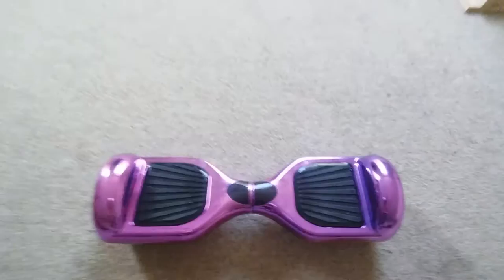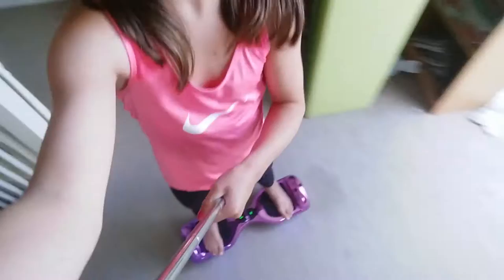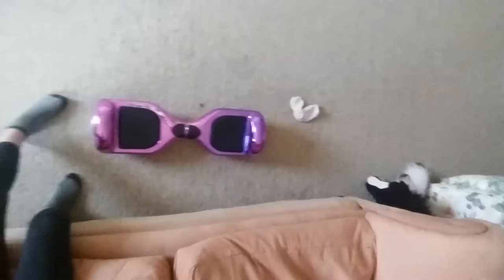My hover border.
It is so much  fun .